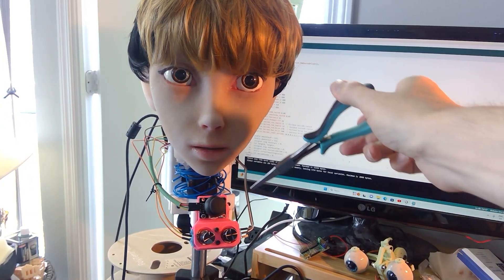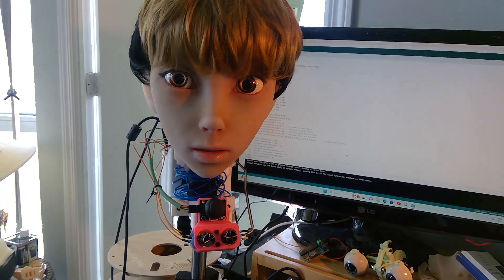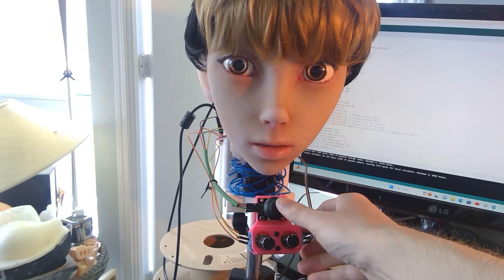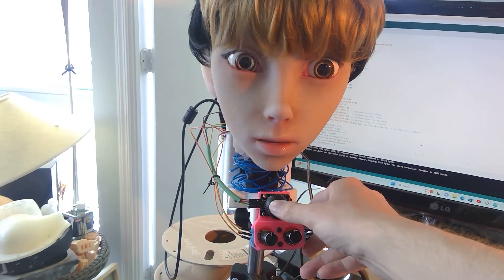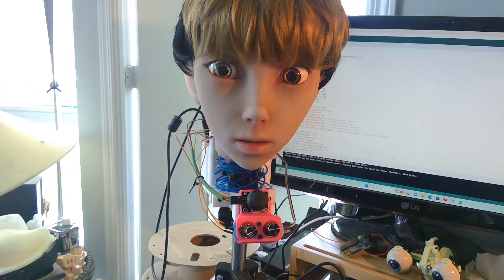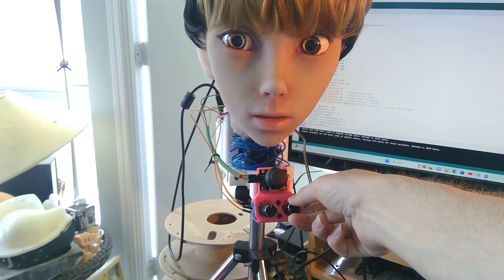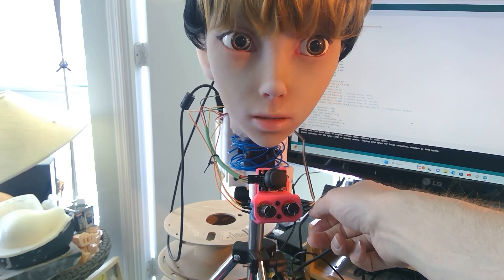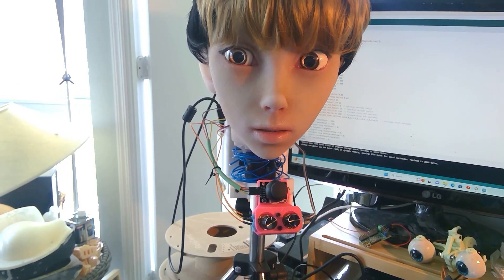Hannah's Robotic Eye Design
In this video, I test out controls for Hannah's eyes, which now include a joystick and two knobs that control frequency and scale of her eye motion. We observe micro movements in the eye when looking at a target and when shifting focus to something else.

Briefly, I consider using laser distance sensors in four different directions to efficiently break down the visual field into four regions, compared to using slower, though effective ultrasonic sensors..